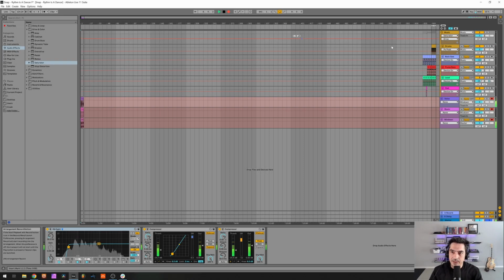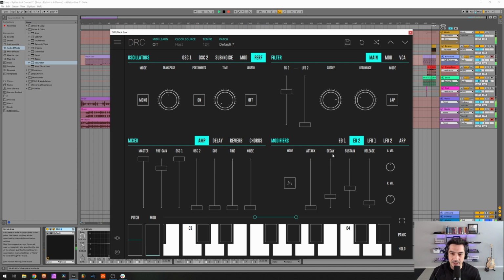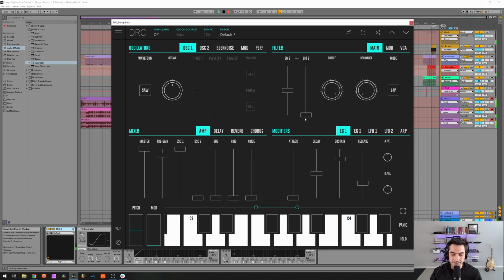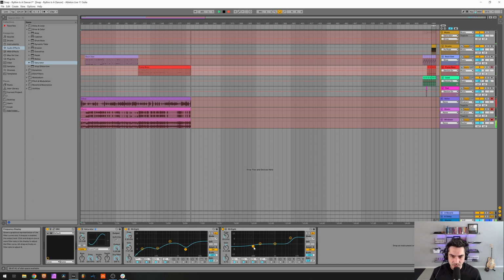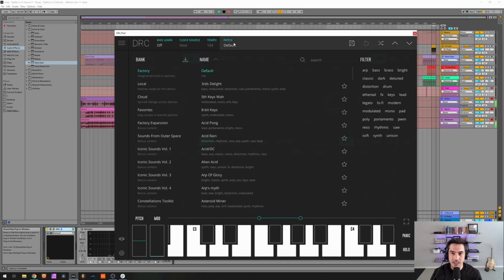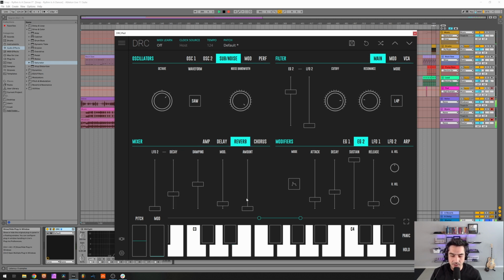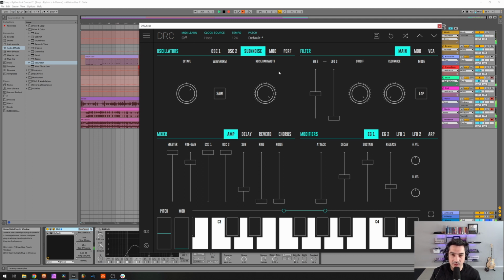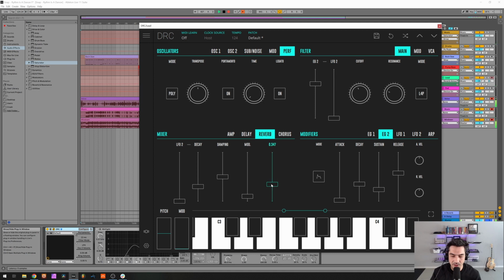How to make the sounds from SNAP! 'Rhythm Is a Dancer' with DRC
Eurodance is not dead!

Born at the tailend of the 80s, Eurodance broke through and invaded 90s electronic music with its punchy beats taking over the DJ booths and dance floors of European clubs and beyond.

A ‘four on the floor’ thumping kick, anywhere between 90 and 150 BPM, often featuring a female soulful vocal and a male rap as two key ingredients, whenever you hear a Eurodance track it’s easy to see why this genre of music reached its peak in the 90s. Germany was one of the pioneering countries that helped shaped the sound of Eurodance, and today we are featuring one of their finest exports; the group ‘Snap!’.

Snap! was formed by german producers Michael Münzing and Luca Anzilotti, who worked with a number of guest vocalists to produce some all-time classic dance anthems.

One of the earliest collaborations was with Penny Ford, the American singer who catapulted the song 'The Power' (1990) to the top of the charts around the world, selling millions. Then two years later with Thea Austin on vocals, they co-wrote and released 'Rhythm is a Dancer' (1992).

Sampling ‘Automan’ by the hip-hop band Newcleus, ‘Rhythm is a Dancer' climbed the charts reaching number one in several countries like Germany, UK and France.

In today's DRC Sound Design Tutorial learn how to make the sounds from ‘Rhythm is a Dancer’ with Lucas and our unique virtual analog emulation instrument - the one that makes it easy to recreate the sounds of your idols, DRC - Polyphonic Synthesizer.

00:00 Music Demo
00:49 Intro
01:11 Patch Construction
01:15 Back Saw
04:23 Pump Bass
07:55 Pad
11:27 Lead
16:16 Music
17:12 Outro